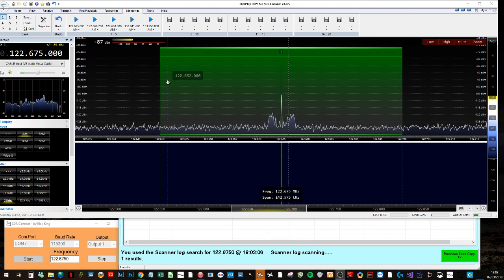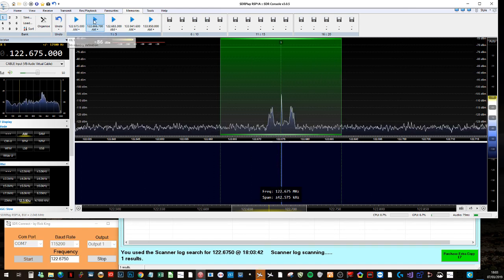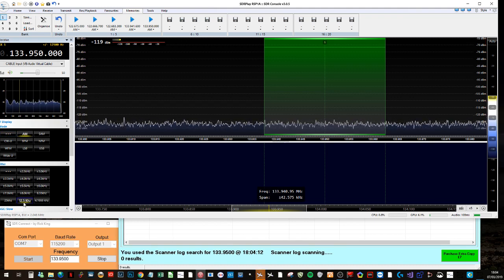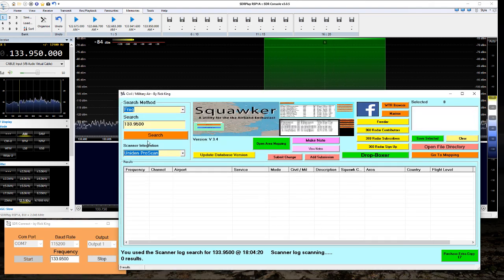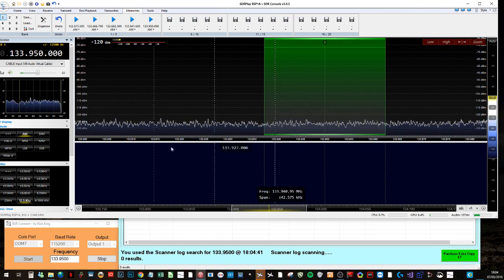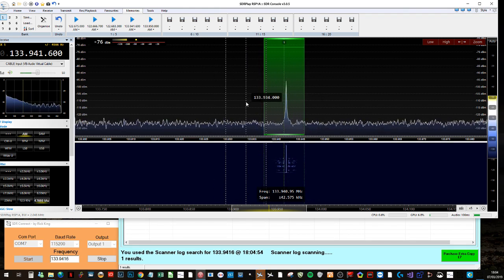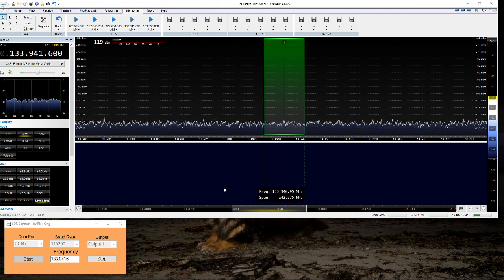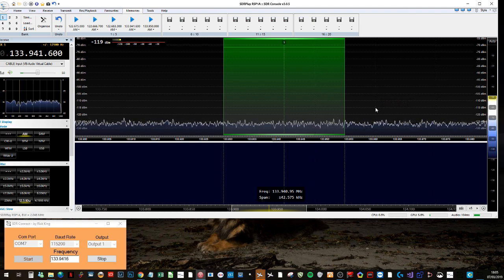why you should be scanning at 8.33 khz on the civil airband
the difference from scanning the civil airband on 25khz vs 8.33khz